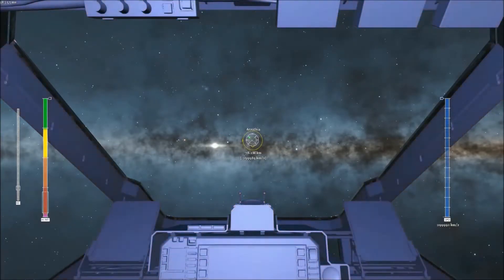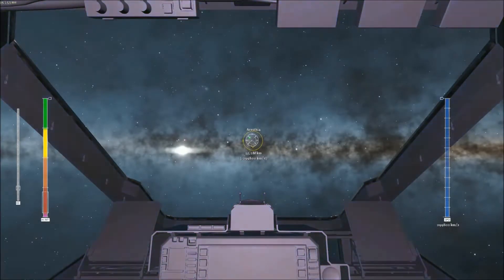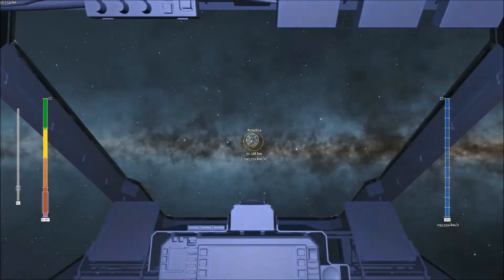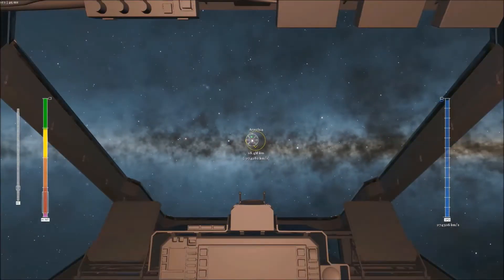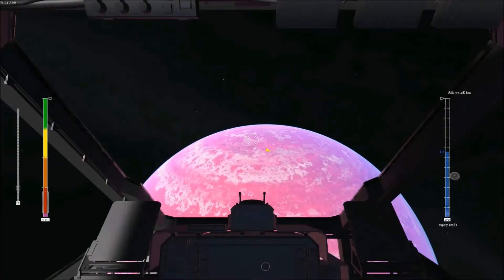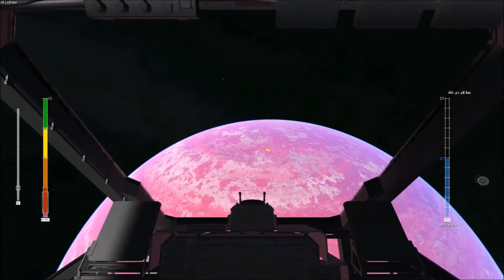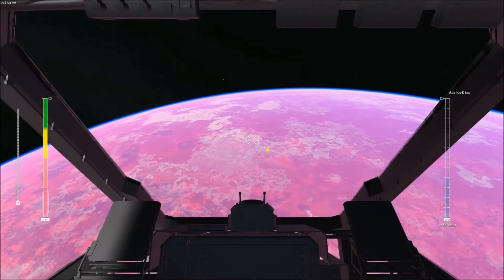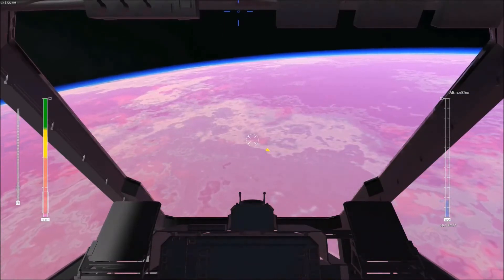Infinity Battlescape Let's Talk about Speed and Time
Check my first post for the written notes as its too long for the description.